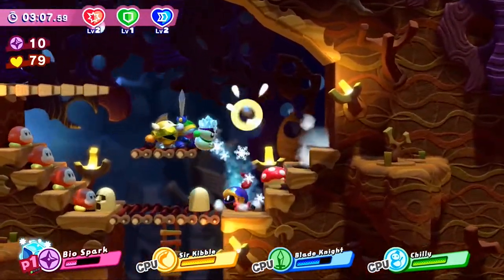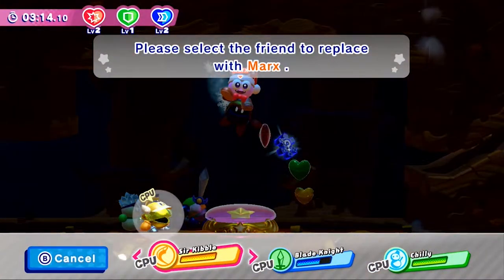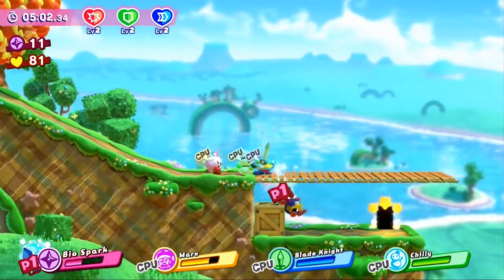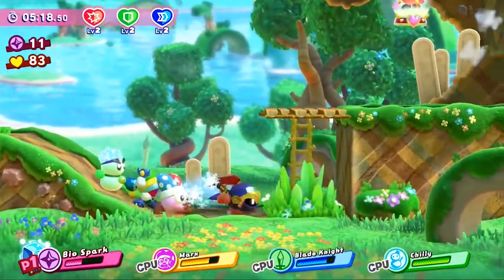Guest Star ?!#$%^&*( - Bio Spark #1